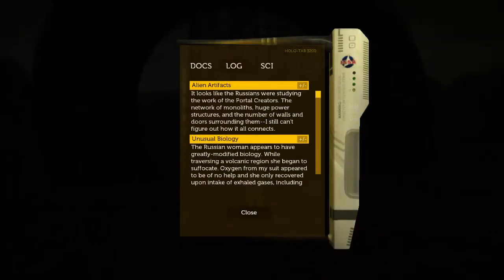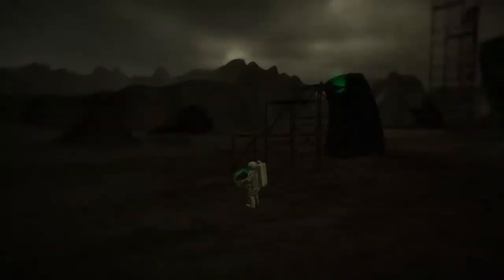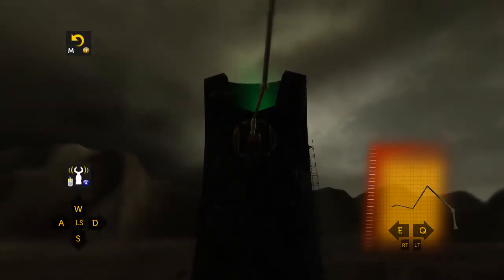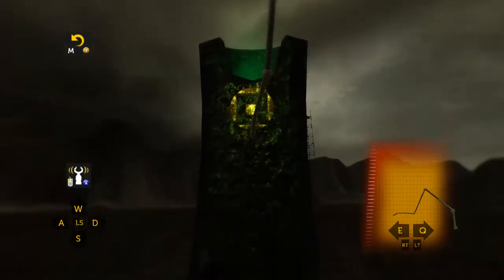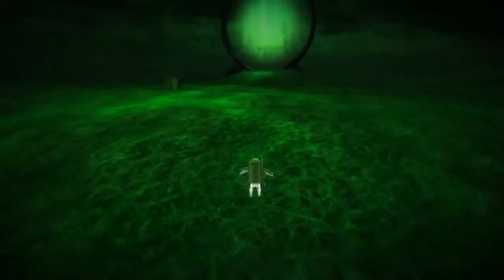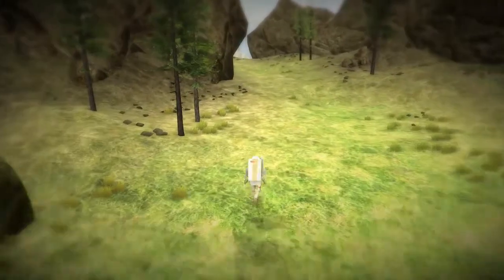Lifeless Planet #16 - Final Episode! (PC Gameplay Playthrough)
Today the adventure ends, the story plays out as this is the final episode!

Join me as I playthrough Lifeless Planet and give some analysis on what I like and don't like about the experience from both a first thoughts perspective and a review perspective.